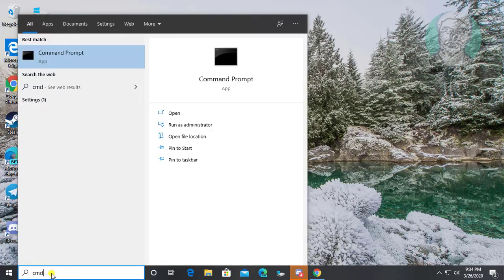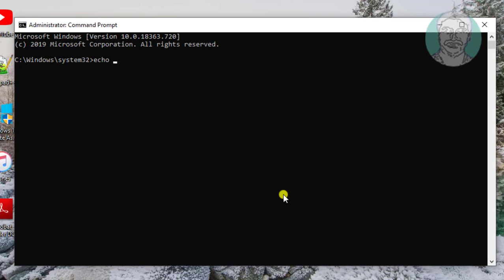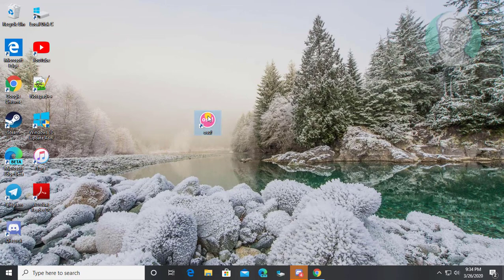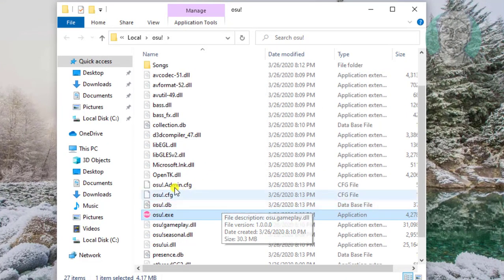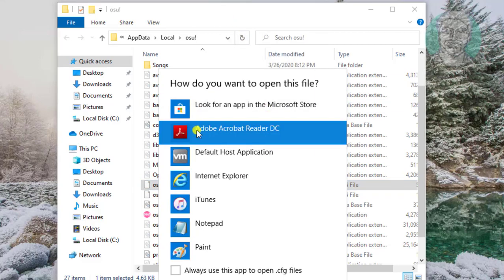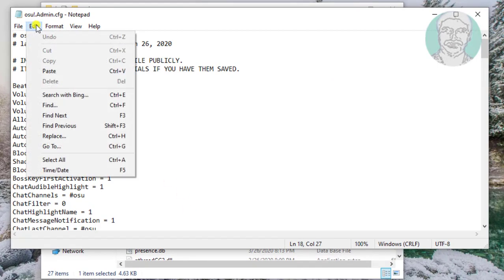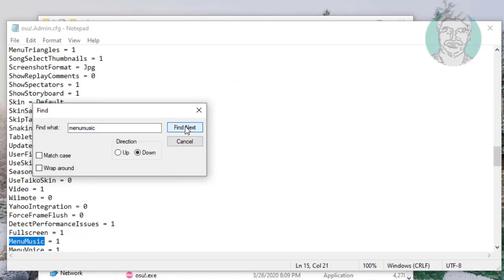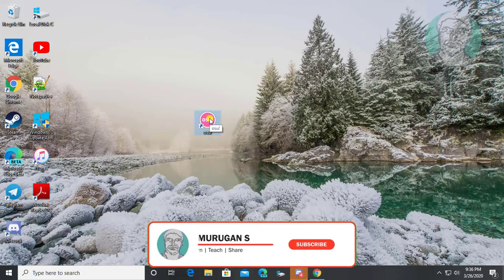Fix : Can't Find The Name Of Intel ICD OpenGL Driver Error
This Tutorial Helps to Fix : Can't Find The Name Of Intel ICD OpenGL Driver Error